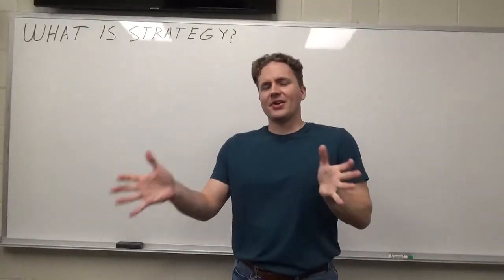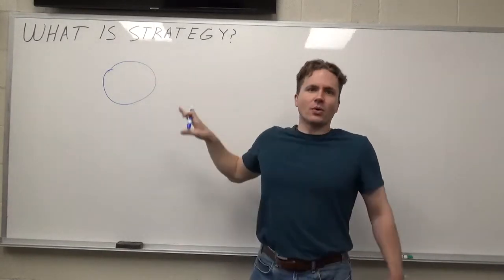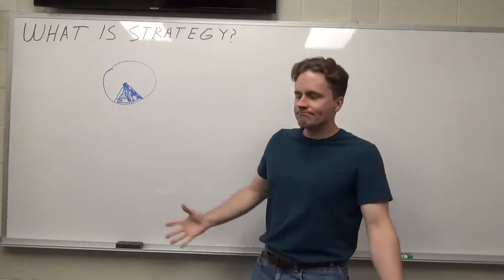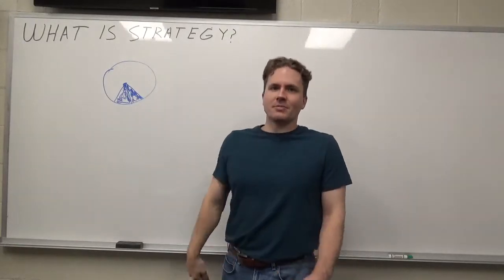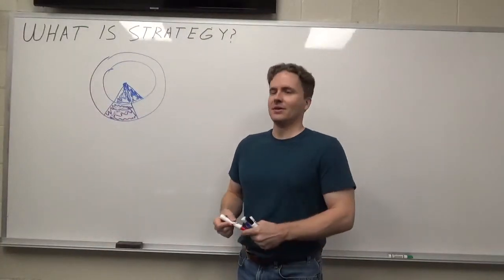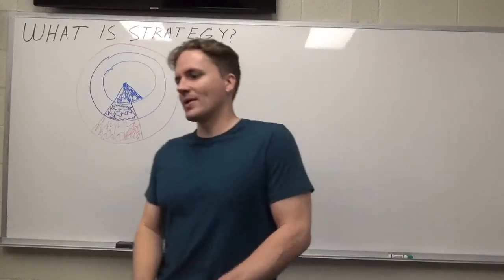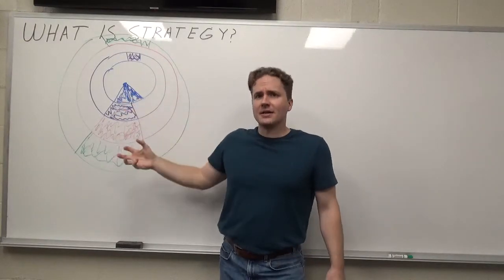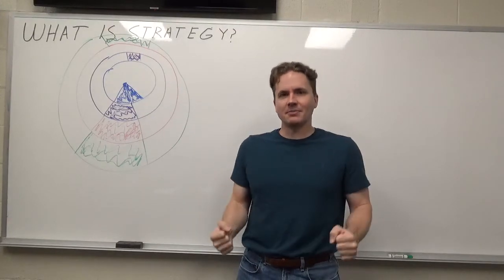Fit and Sustainability of Competitive Advantage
In this article I discuss how Fit creates sustainable competitive advantage.  This includes a brief discussion of Porterian versus Resource Based View of Strategy.